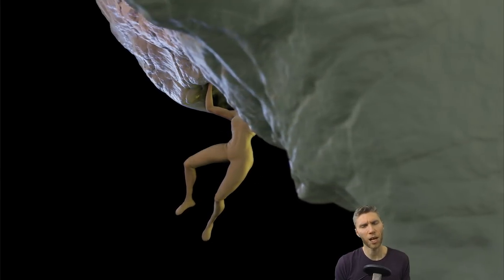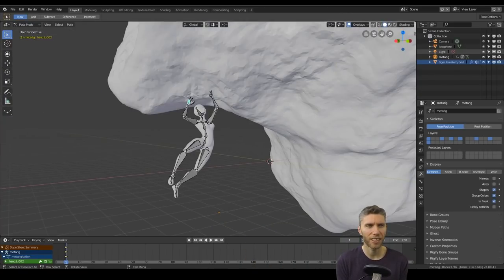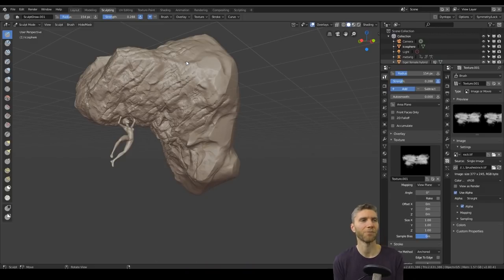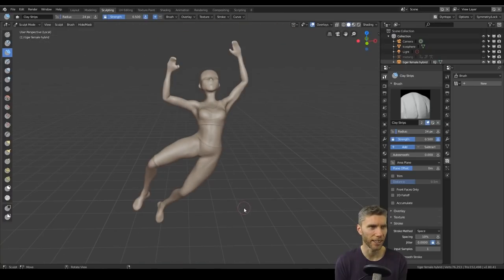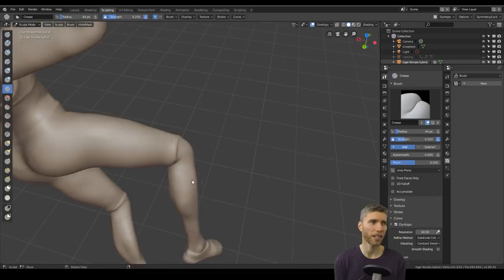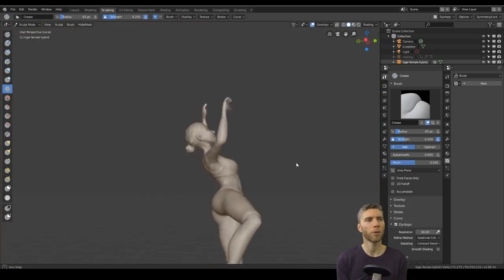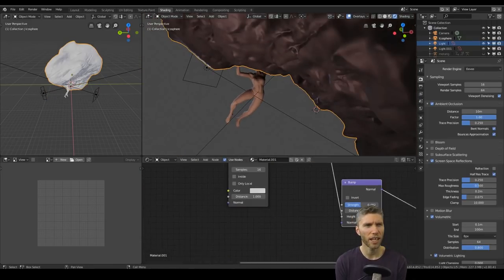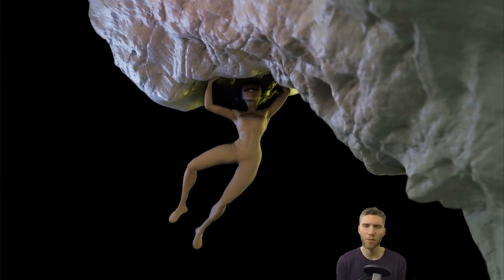Rock Climber Sculpt | Sculpt Jan 2019 | no. 21 - Presuure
Today’s category was Pressure.
I chose to model and sculpt a rock climber. The thinking being they are under pressure of falling :)

Cheapest:
Veikk a30 £35.91 - cheapest

Display Tablets
My Favourite
VEIKK VK1560

Cintique 22”HD
£1,413.78